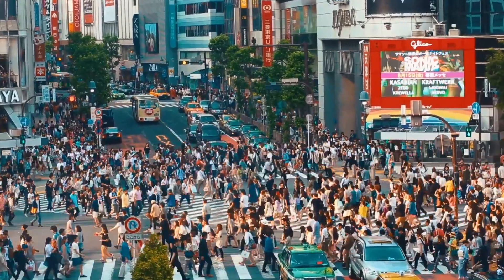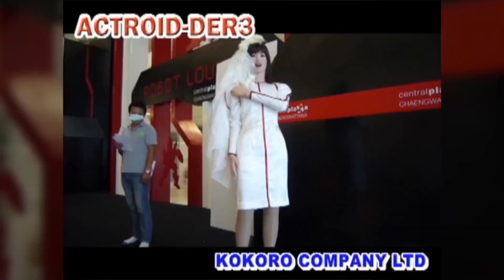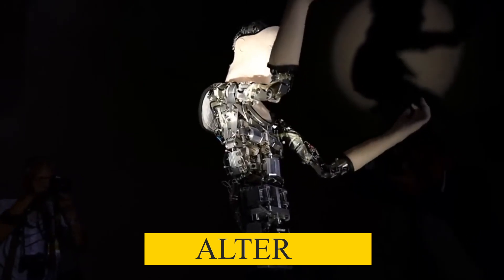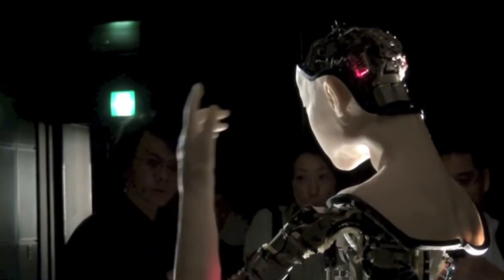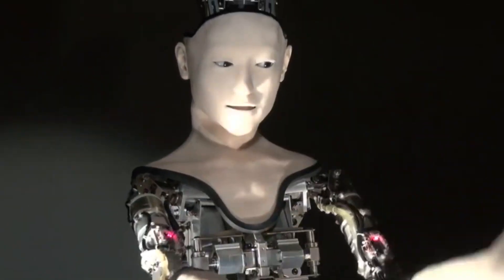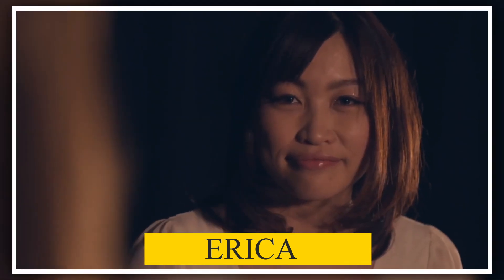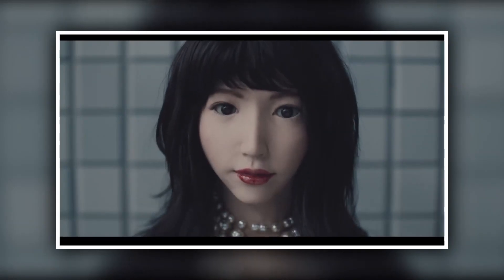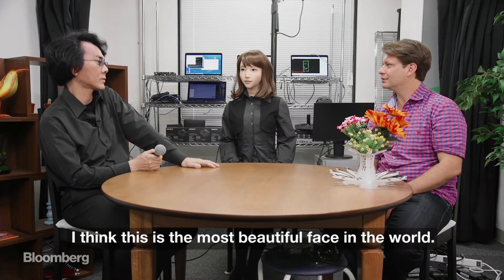5 Japanese Female Humanoid Robots 2023 That Will SHOCK You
Japanese Female Humanoid Robots

For years, Japan has been the indisputable leader in robotics. If Tanzania’s Olduvai Gorge is the cradle of humanity, Japan is the cradle of the humanoids, developing the first humanoid robot in the 1970s and many iterations since.

Japanese roboticists pioneered the notion that artificial intelligence should be embodied. While the West focused more on algorithms in the abstract, Japanese institutions believed that AI innovation should be developed alongside—or rather, within—a physical artificial body.

Japanese roboticists have been leading the way in realizing the aspiration to create robots that offer companionship to humans for decades.

In this realm of belief, robots, like humans, live and exist as part of the natural world. The lines between artificial and natural are thus inherently fluid in Japanese tradition. This is evident in Japanese folklore, filled with stories of objects that come to life.

So let's look at five Japanese humanoid robots without further ado!